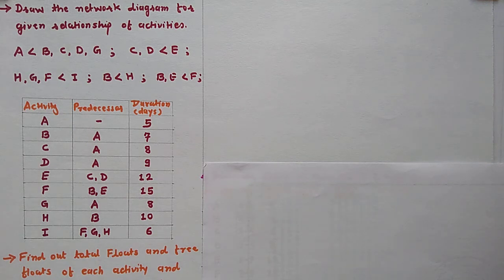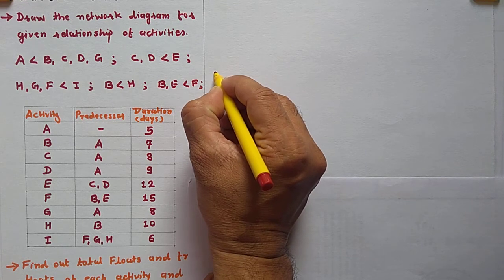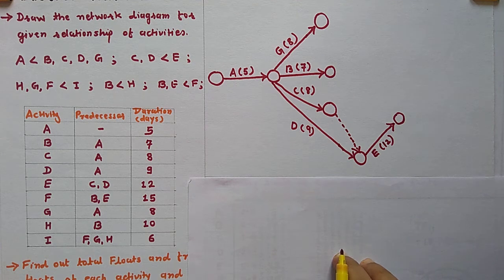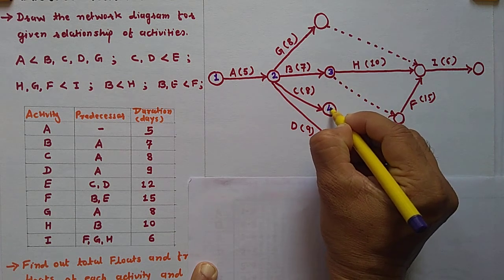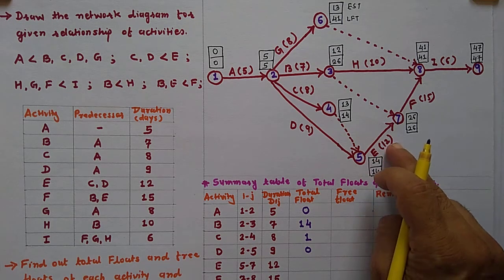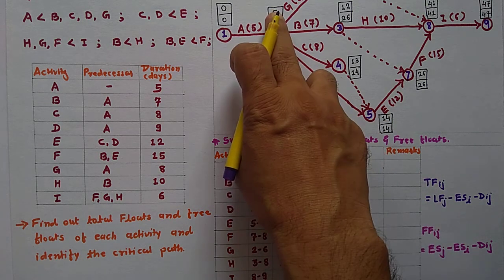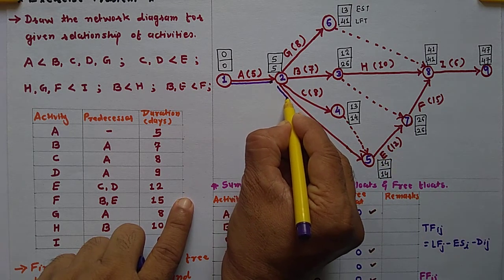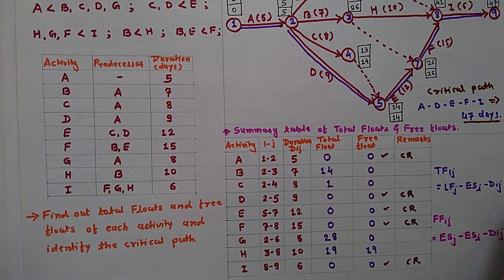Lecture-9 Total float & Free float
This video provides you the example of precedence relationship by symbolic notatin. In this example you will be able to understand about determination of total float and free floats.
The link of following video may also help you in Operation Research Chapter.

The link of following video may also help you for the GATE Exam preparation